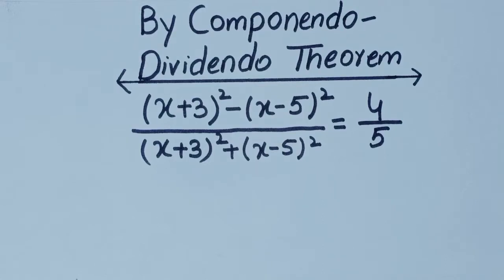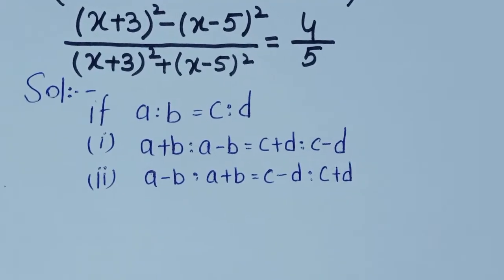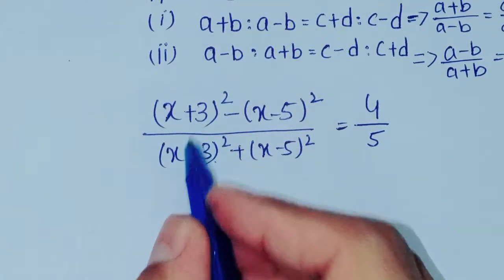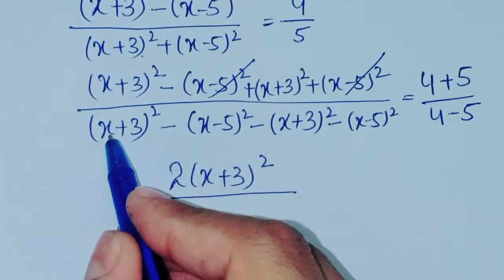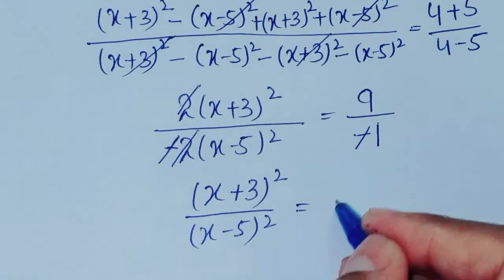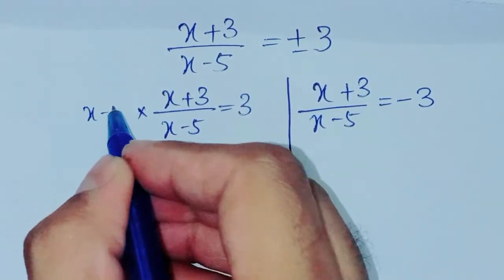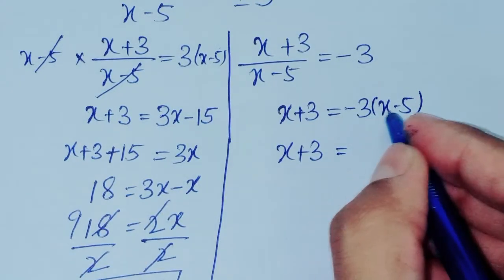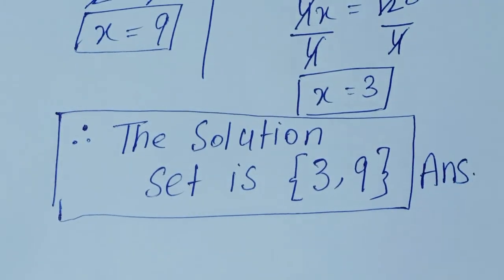Solve The Equation By Using Componendo Dividendo Theorem. Find The Solution Set.